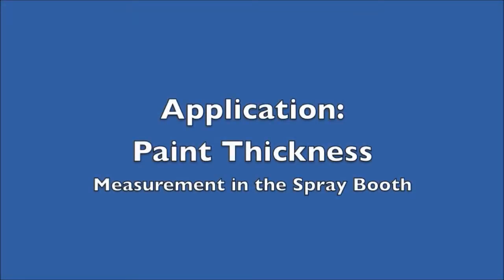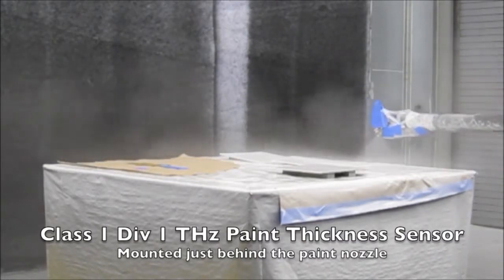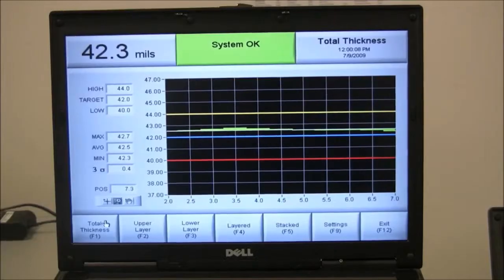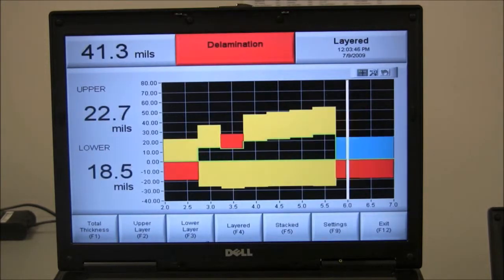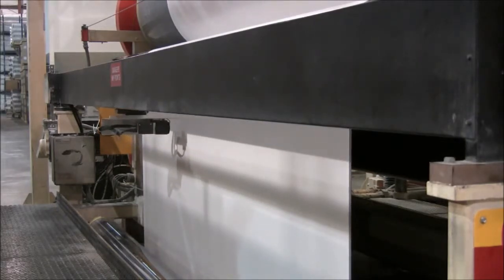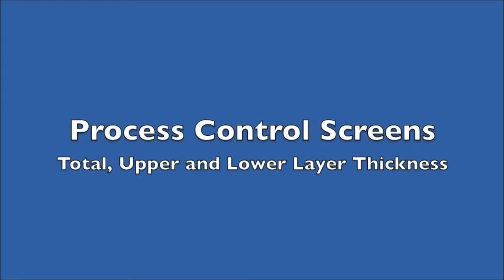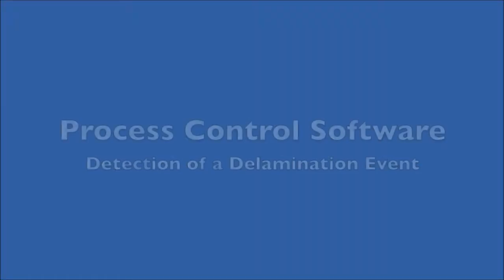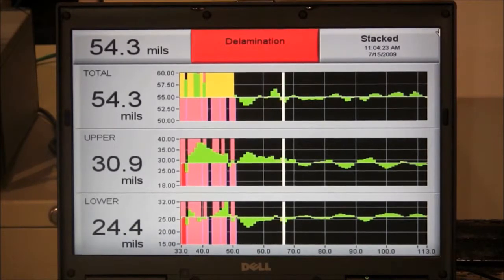テラヘルツ産業用アプリケーション API社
光センシングと非破壊検査のスペクトルデザイン
米ピコメトリクス社のテラヘルツ製品紹介動画です。
・スペースシャトル燃料タンクの非破壊検査
・塗装厚測定
・層厚測定と厚間剥離検査
・美術文化財計測
などに使用できます。